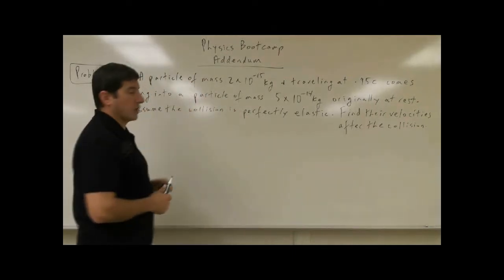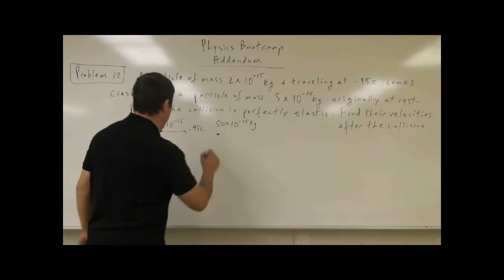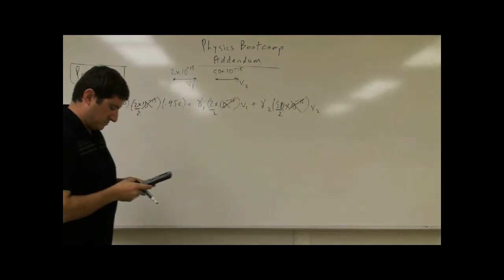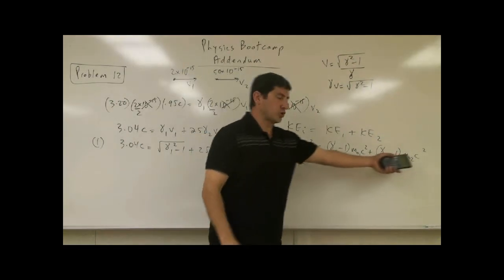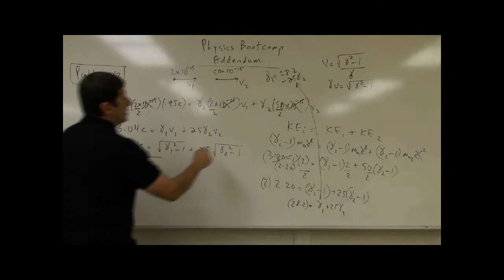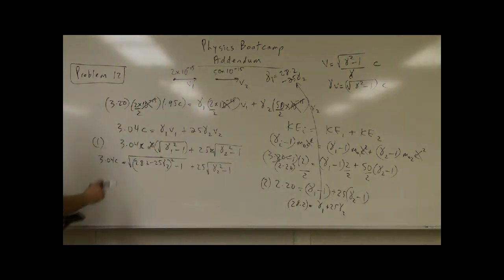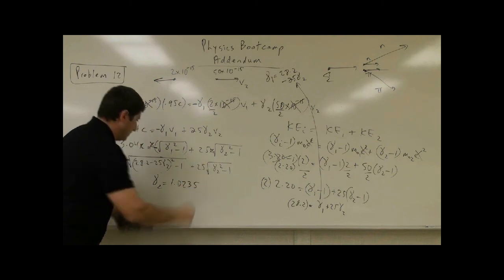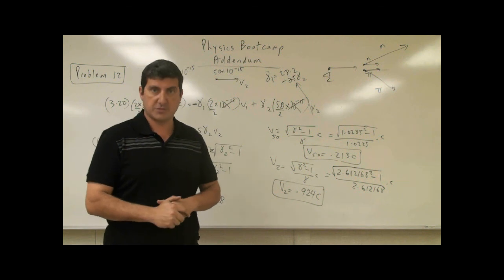PhysicsBootcampAddendumP12(Relativity: Relativistic Energy & Momentum).avi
This video is part of the Physics Bootcamp series. It covers the twelfth problem of the addendum test for this course.
A particle of mass 2 x 10^-15 kg and traveling at .95 c comes crashing into a particle of mass 5 x 10^-14 kg originally at rest.  Assume the collision is perfectly elastic.  Find their velocities after the collision.